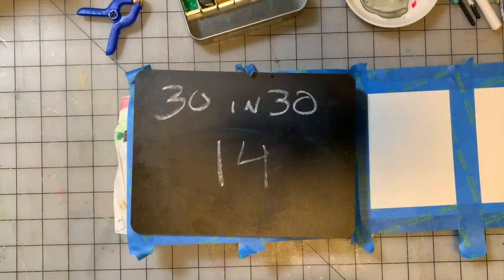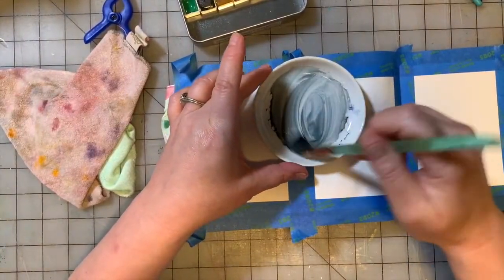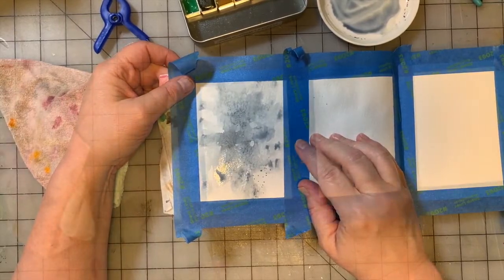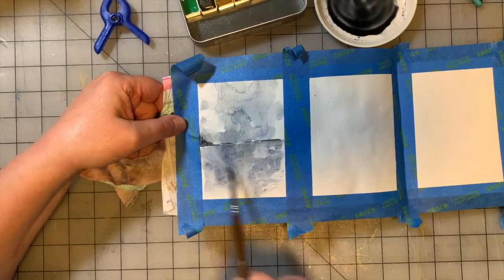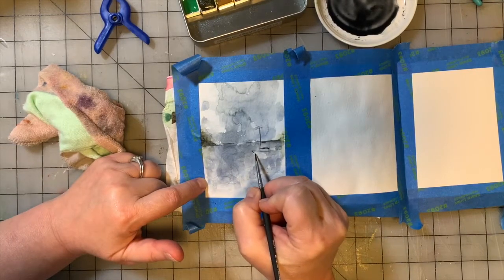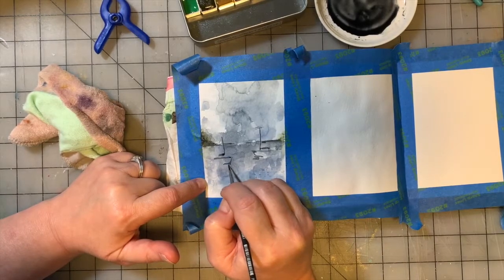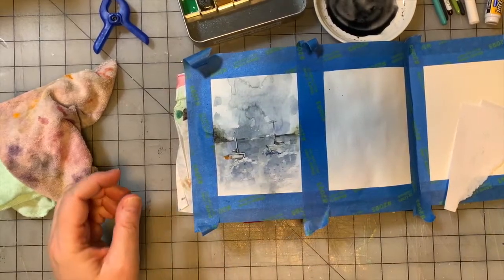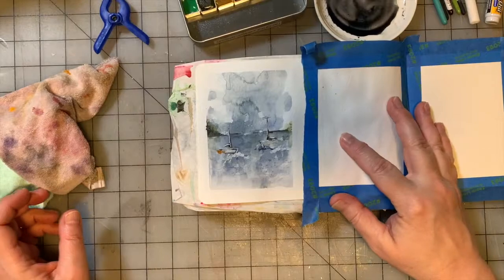30 Paintings In 30 Days Part 14 Long Version